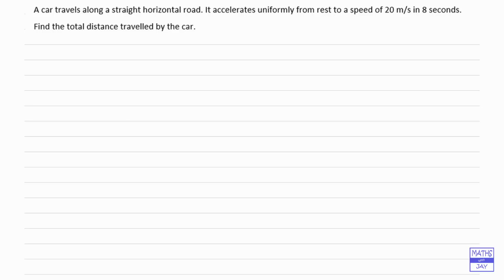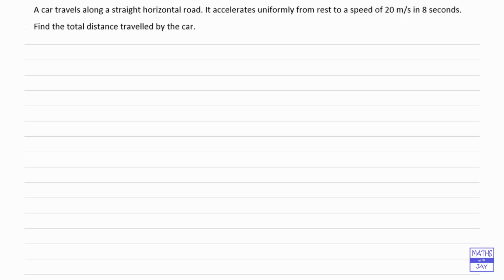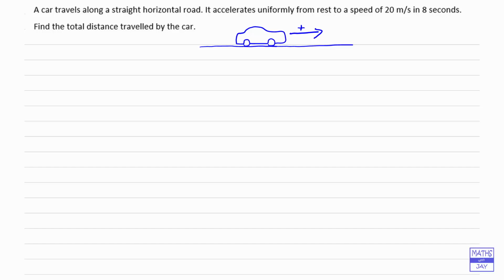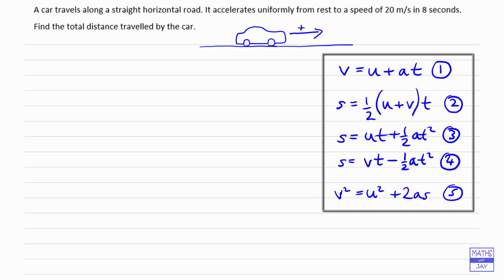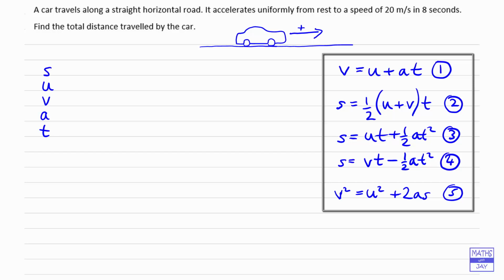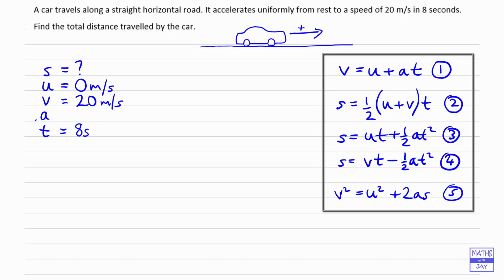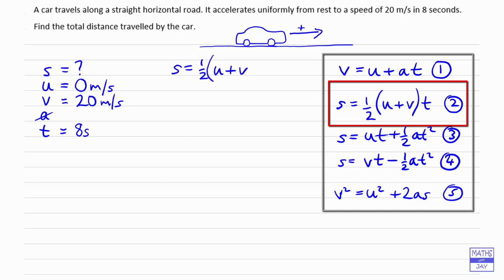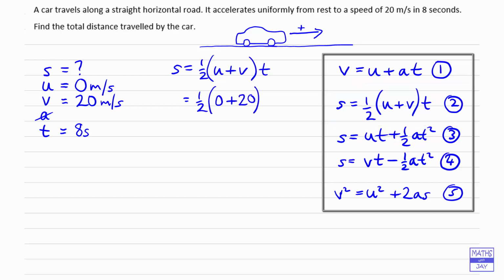Equations of Motion Example #2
Given u, v and t, find the distance travelled for a car travelling in a horizontal straight line.
SUVAT equations of motion